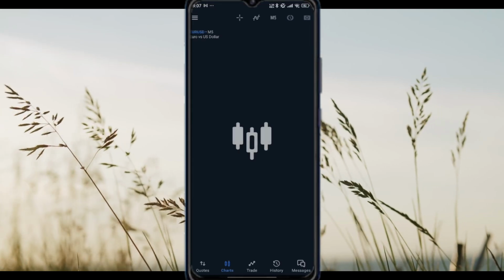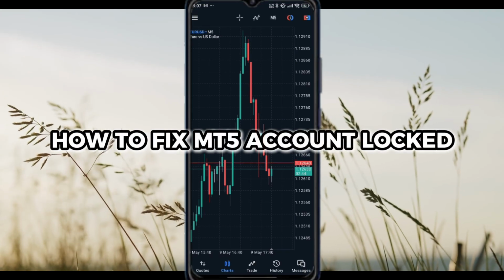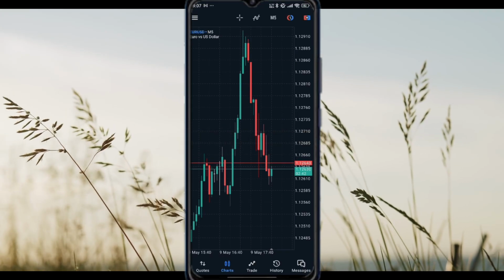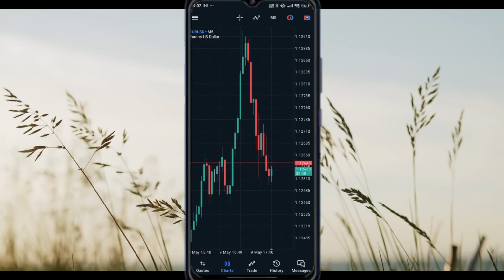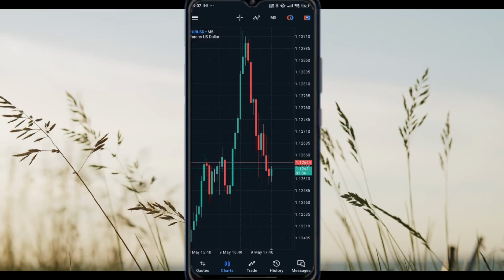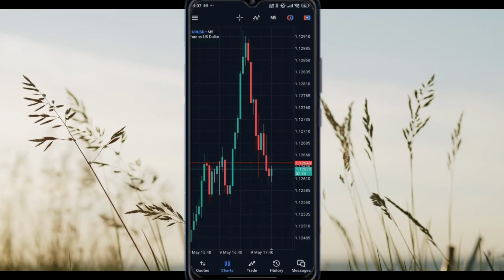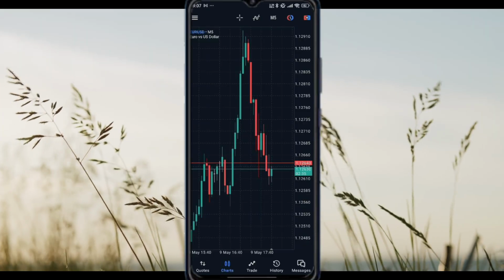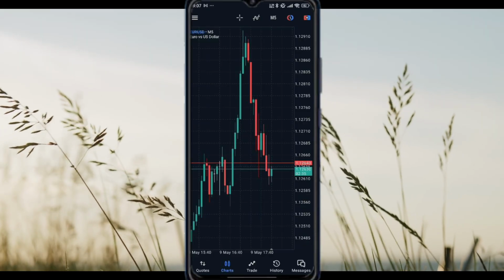How to Fix MT5 Account Locked Issue 2025?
If your MT5 account is locked, it usually happens due to multiple failed login attempts, expired credentials, or issues from the broker’s side. When the system detects suspicious activity or incorrect passwords, it temporarily restricts access for your account’s security.

To fix this, you may need to reset your password, verify your account details, or contact your broker’s support team for a manual unlock. Some brokers may also require additional identity verification before reactivating access.